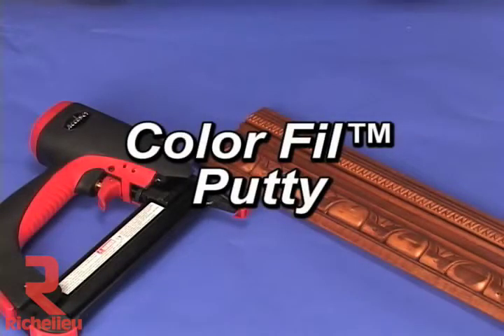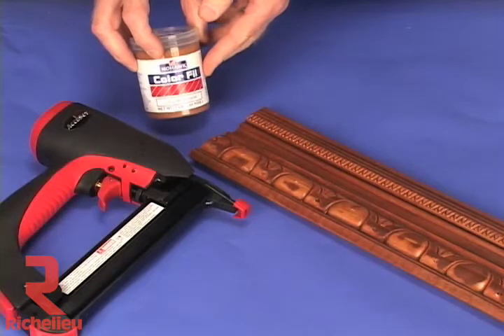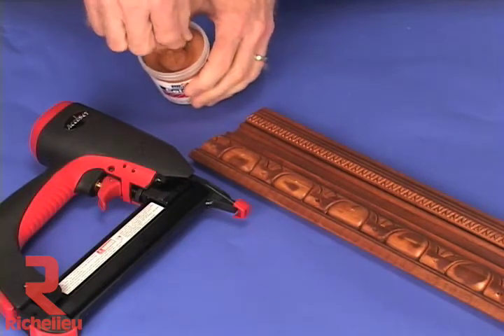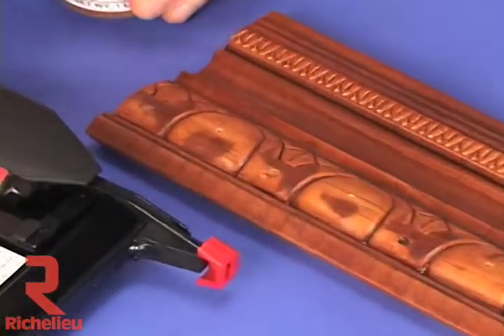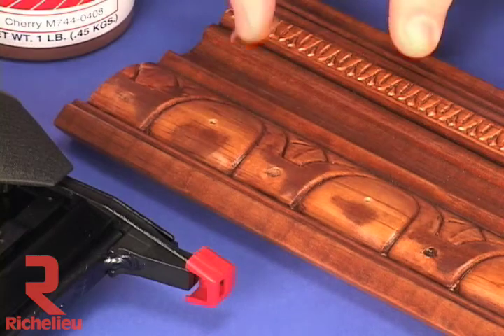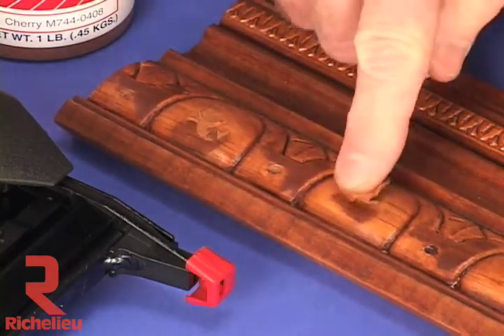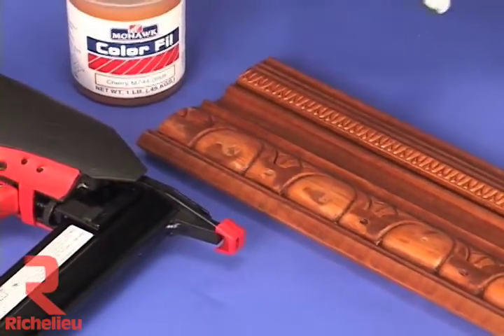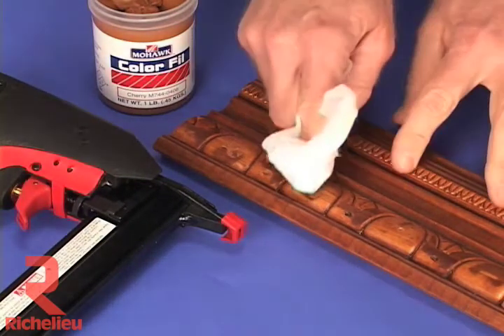Richelieu Hardware - Color Fil Putty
Easy-to-use putty for filling and coloring nail holes and open edges. Can be applied with fingers or a flexible spatula. Topcoating with any clear finish will make the repair more durable. Net weight 1 lb.